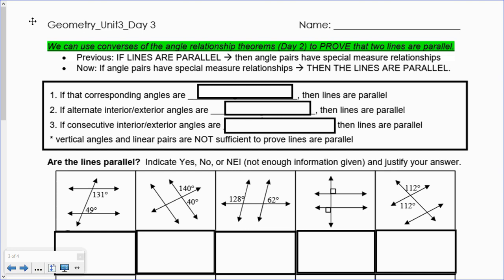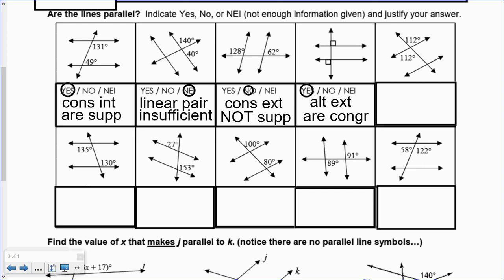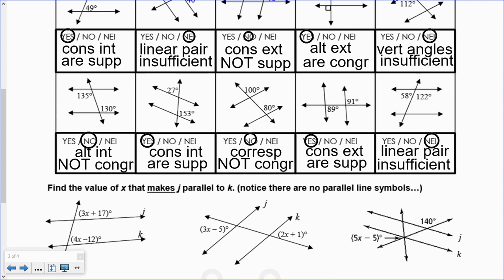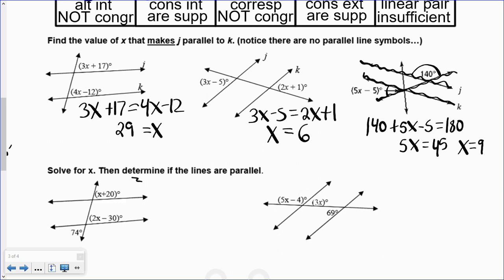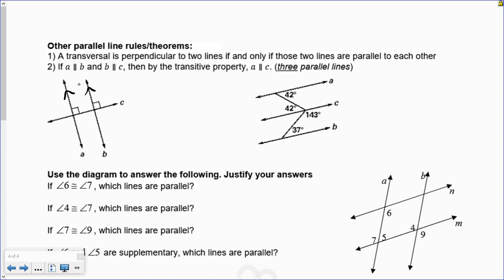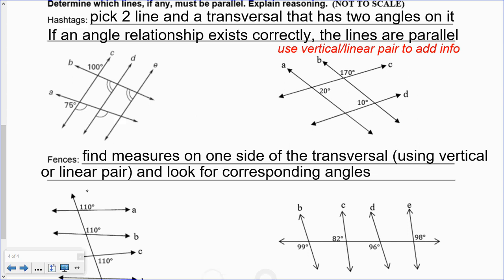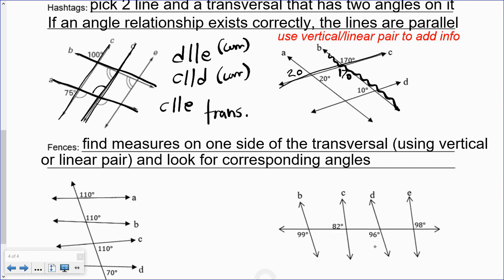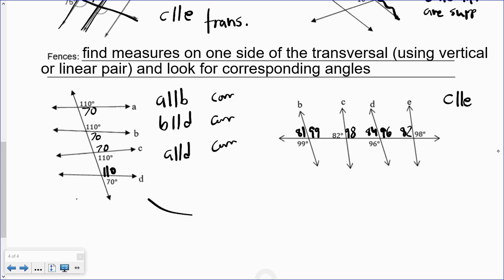Geo Unit 3 Day 3 (Kent 1819)